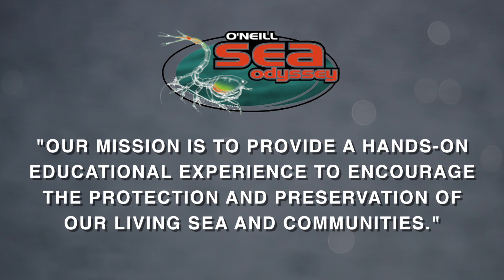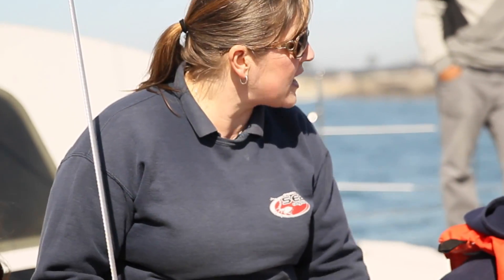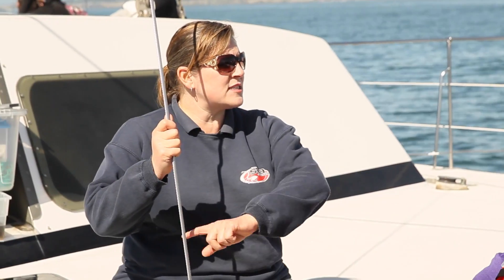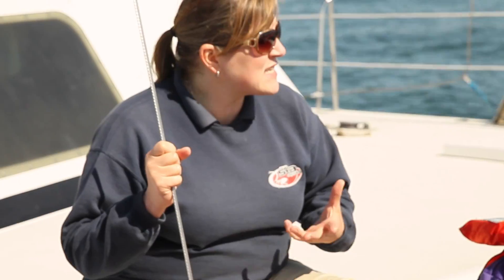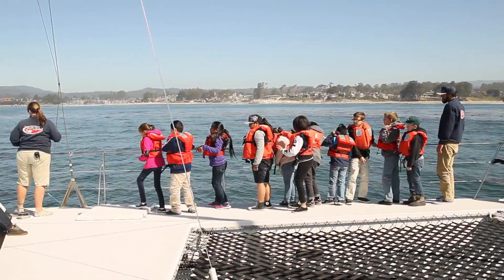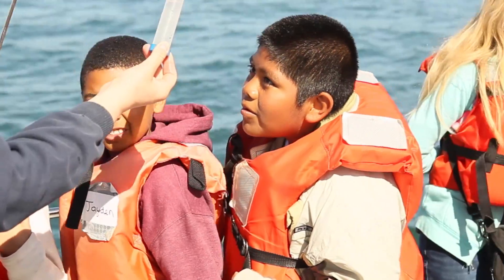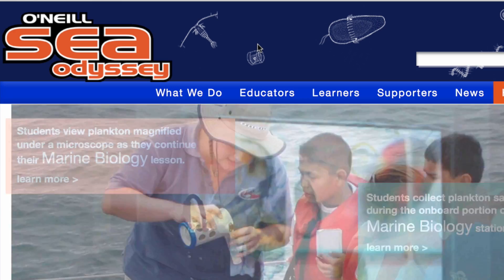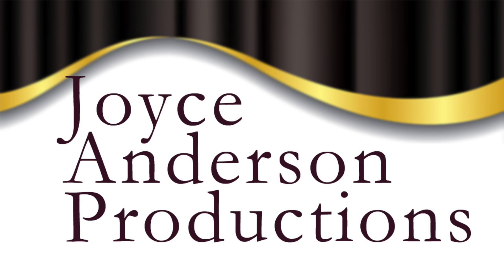O'Neill Sea Odyssey - Lesson 3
MARINE BIOLOGY